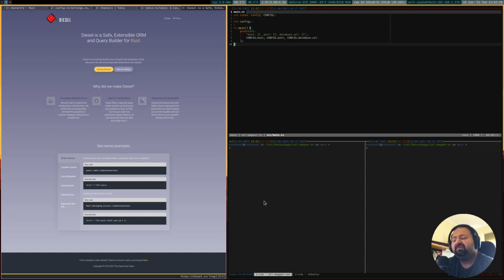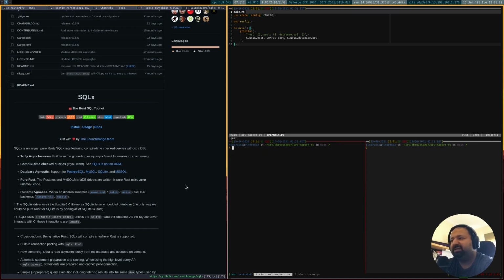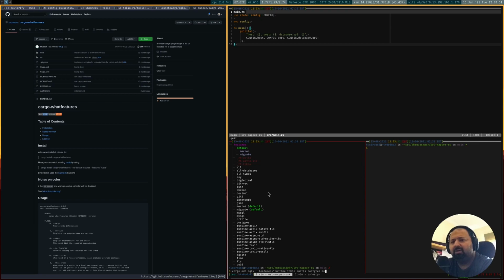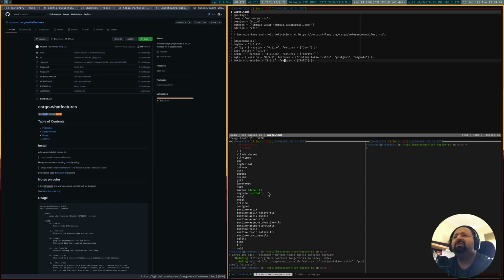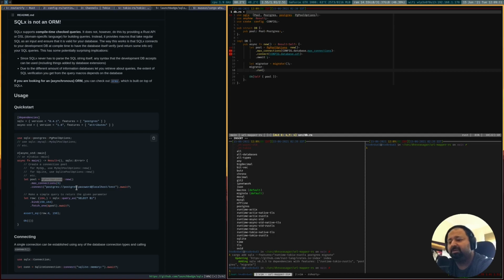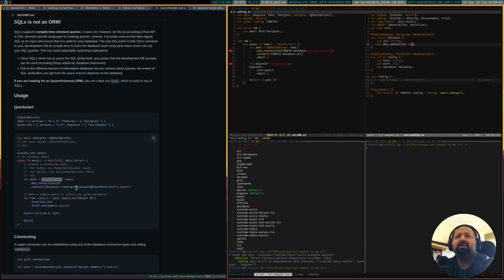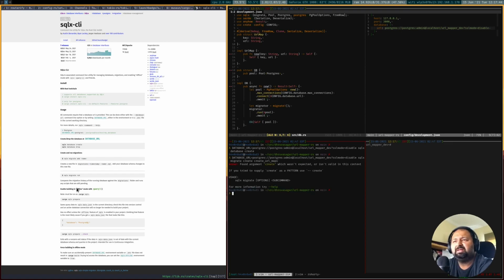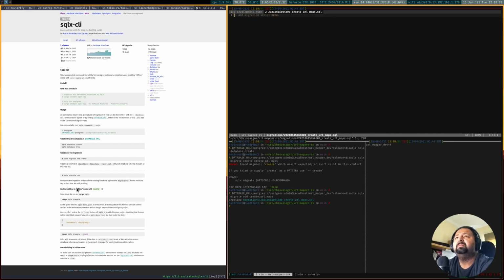Building a Web Application with Rust - Part II - Database Setup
In this series we will go about gradually developing a web application, a simple Url Mapper service with a proper restfull API.

In this Part II we cover how to manage a database with the help of

We learn how to establish connection to the database, handle migrations, and running queries.